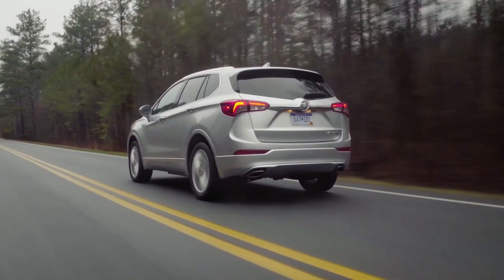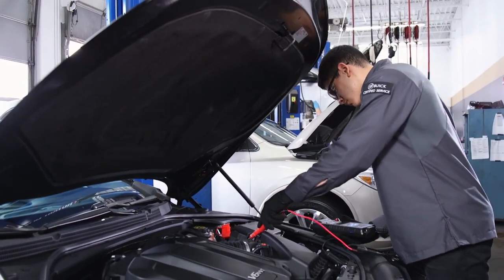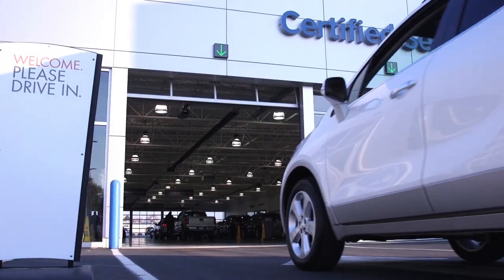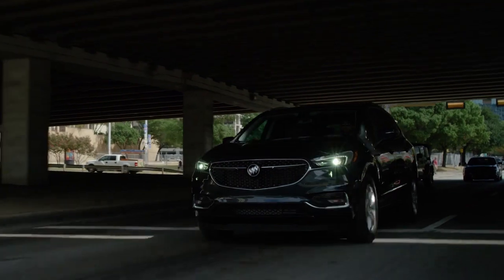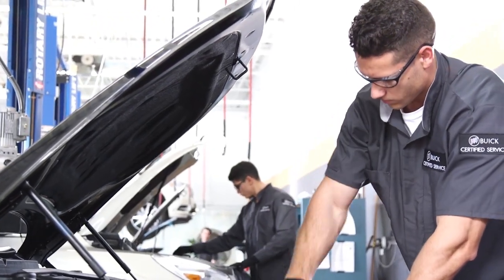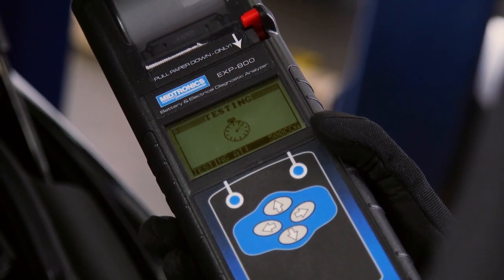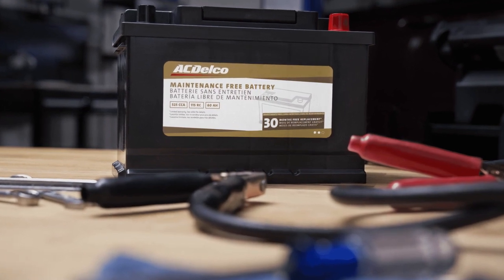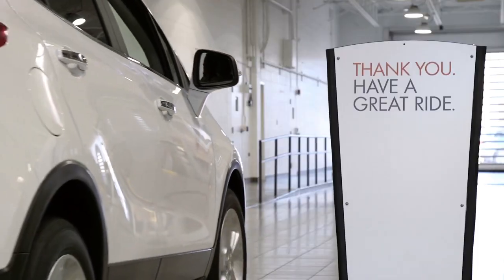Buick Certified Service I Battery I Central Buick GMC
-- Visit Central Buick GMC in Winter Haven, FL to talk with our certified and exceptional service staff members for all your service needs and requirements.

We are a unique dealership because we can save our customers thousands by providing big city selection with hometown pricing. By keeping our overhead expenses low, we can pass on the savings to our customers and make the buying process simple because we know your time is valuable!

Our unmatched service and diverse BuickGMC inventory have set us apart as the preferred dealer in WinterHaven, Florida.